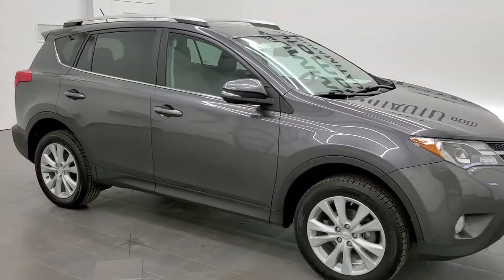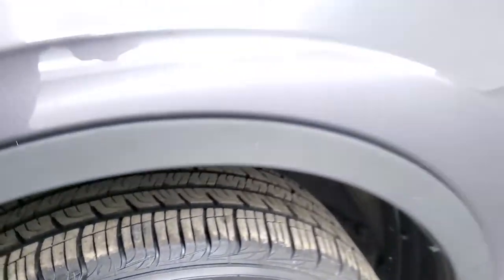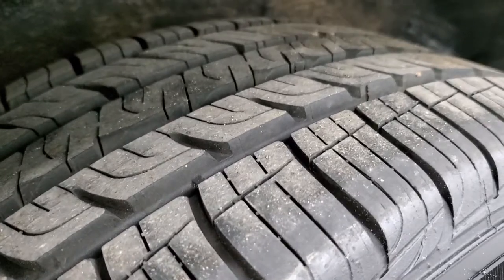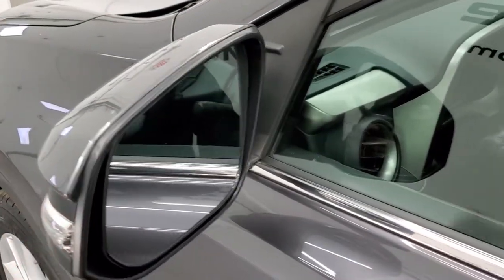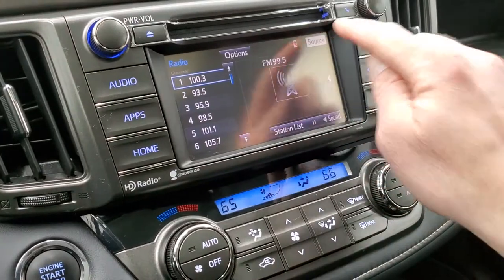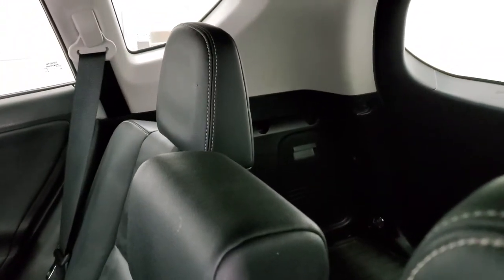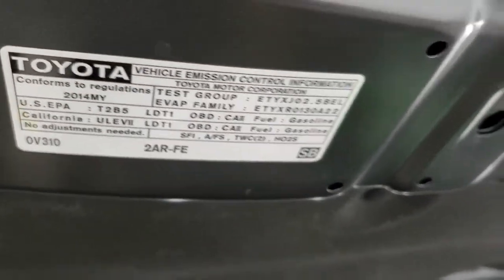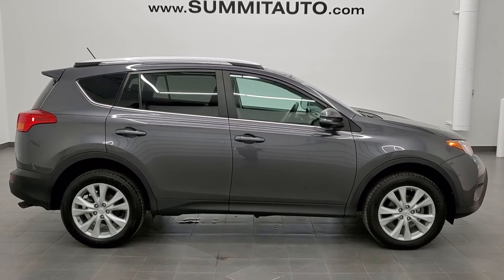2017 TOYOTA RAV 4 4WD MAGNETIC GRAY WALK AROUND REVIEW FOR SALE SOLD!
STOCK:
PRICE: $
MILES:
MAKE:
MODEL:
VIN:
LOCATION: FOND DU LAC OSHKOSH WISCONSIN, 54937 TRUCKS ON 41